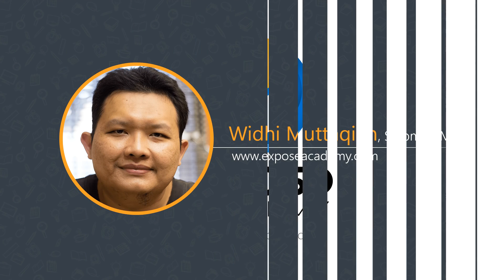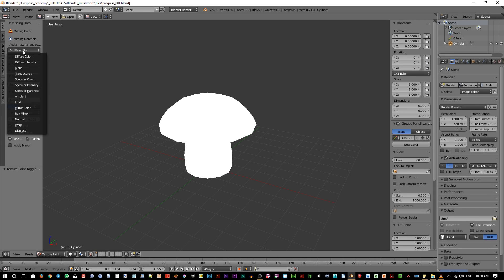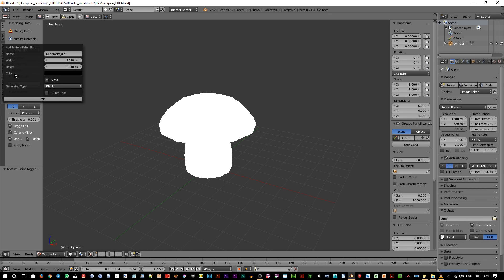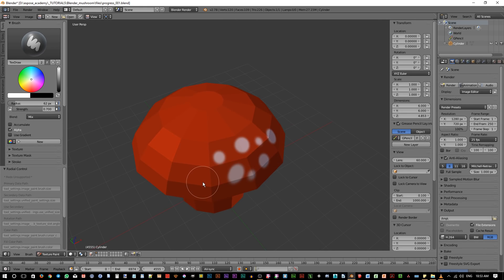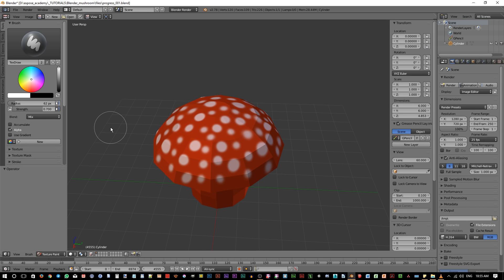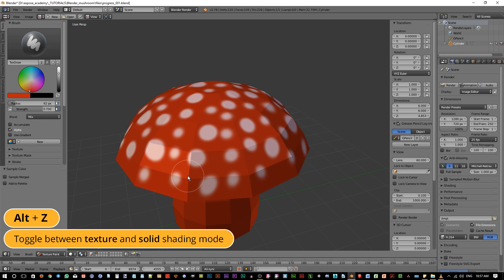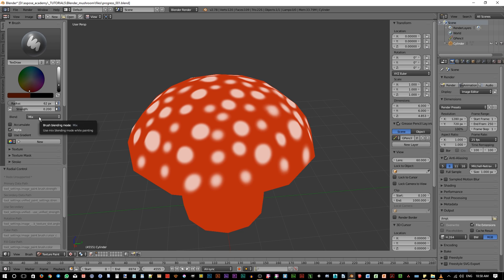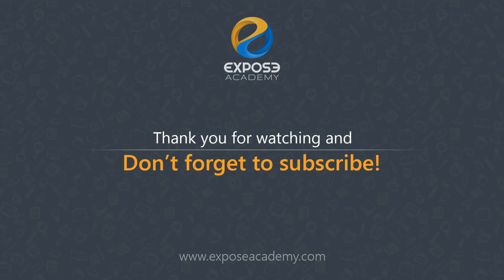Modeling, Unwrapping and Texture painting workflow in Blender | Part 3 : Texture painting 1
Learn how to model a 3D object. UV unwrap it and then finally paint the texture on it all done inside Blender. This tutorial is divided into 4 parts. They are:

Part 1 : Modeling process
Part 2 : UV Unwrapping
Part 3 : Texture painting 1
part 4 : Texture painting 2

- Blender 2.8X from zero to hero = (note that this still using an old version of Blender)